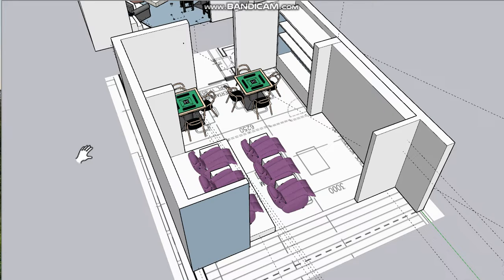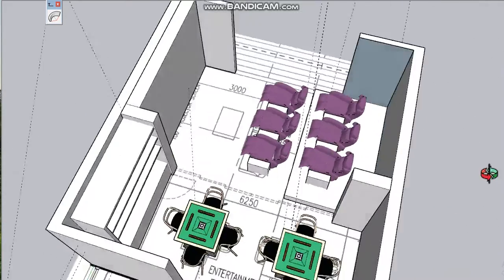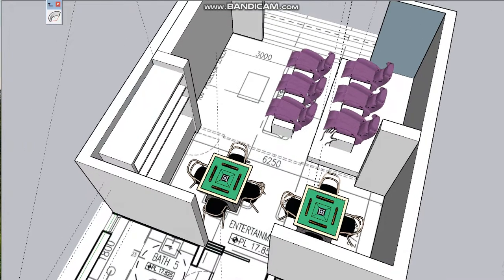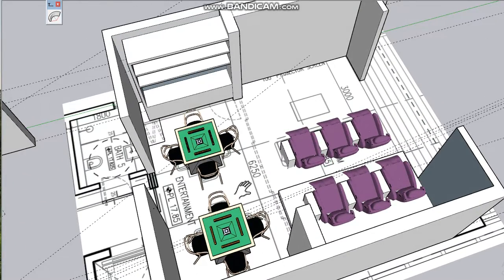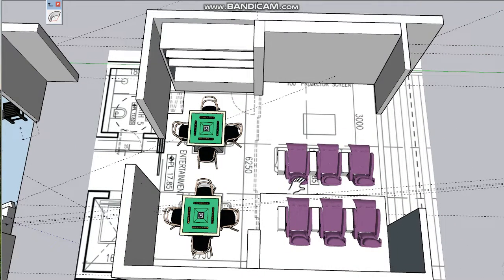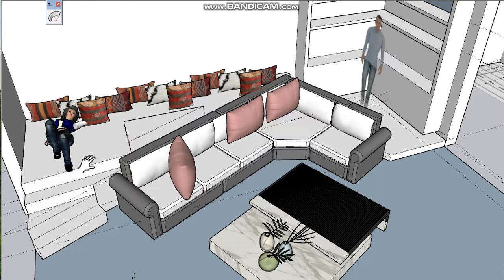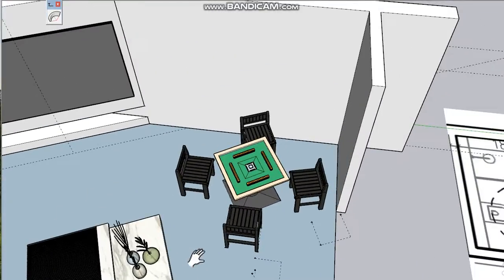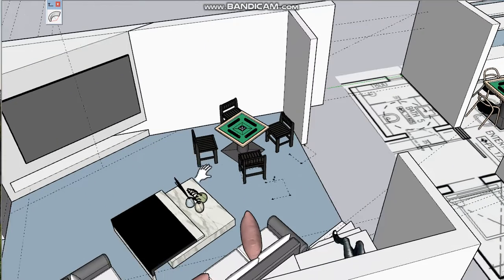Project Bing Movie + Majong Multi purpose room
Muvee + Majong multipurpose room